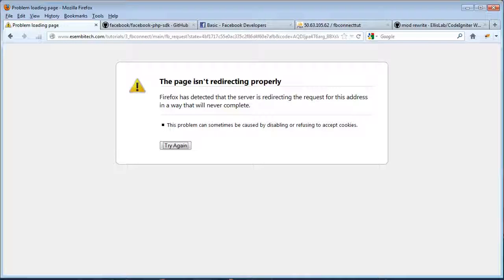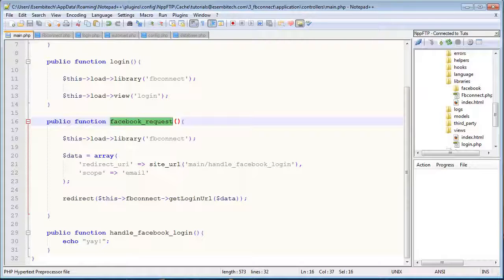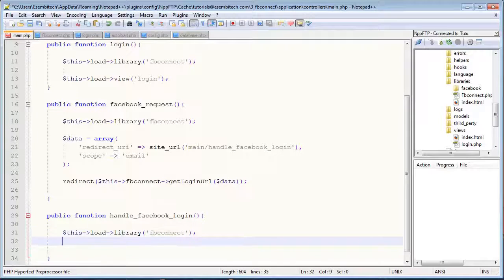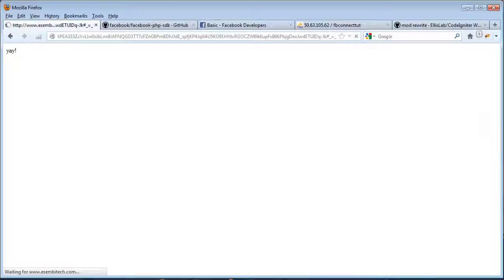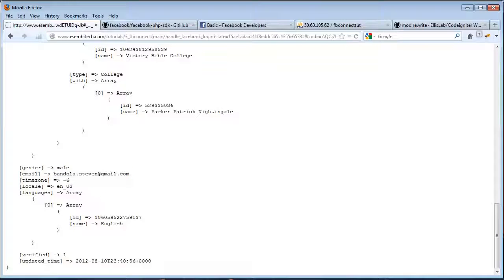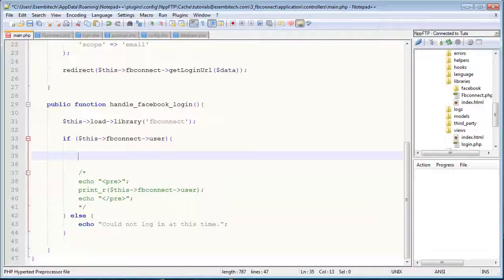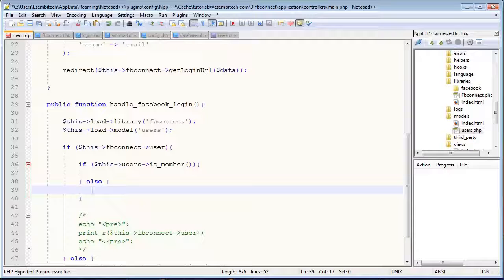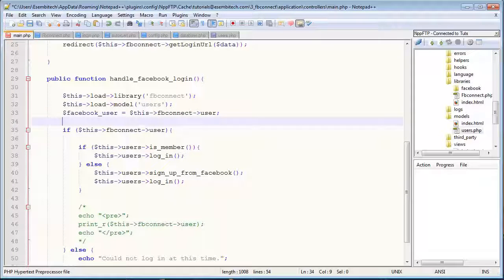CodeIgniter Tutorials Facebook Connect Login Part 7 9